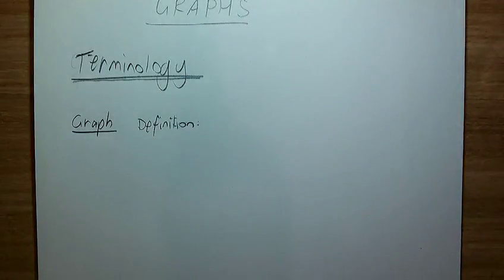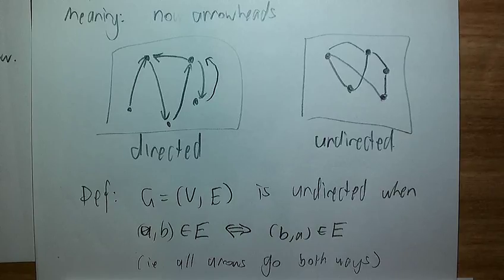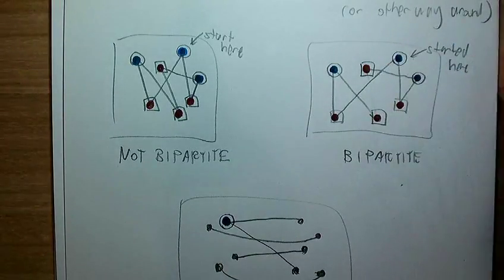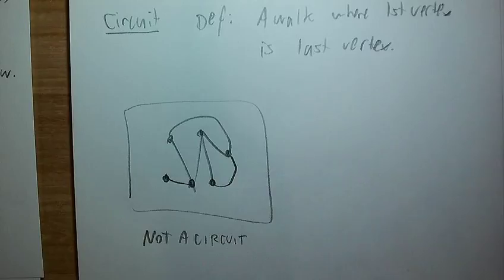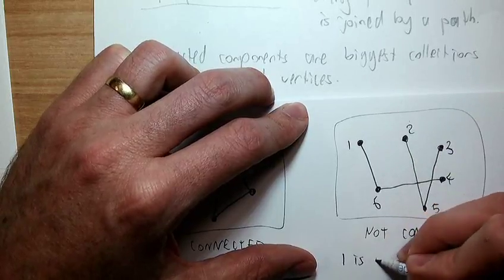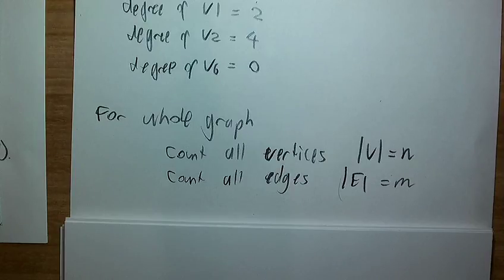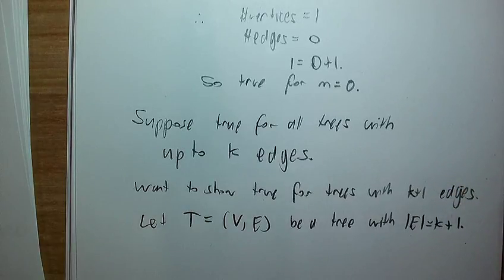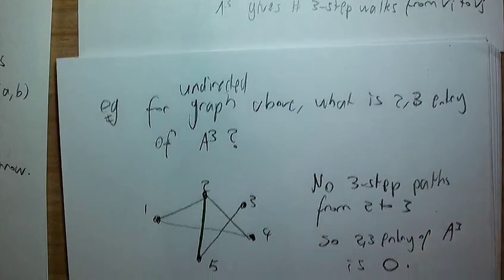REVISION SEMINAR: Maths for IT: Graphs (Sem 2 2016)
This revision seminar was given to students of the University of Adelaide course Mathematics for Information Technology in 2016. David organised the terminology in the graphs section of the course into categories, including definitions and drawings.